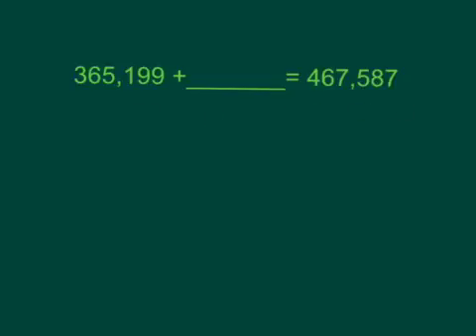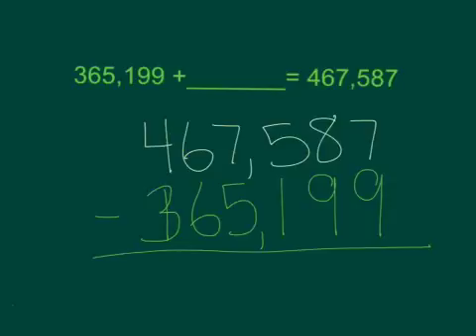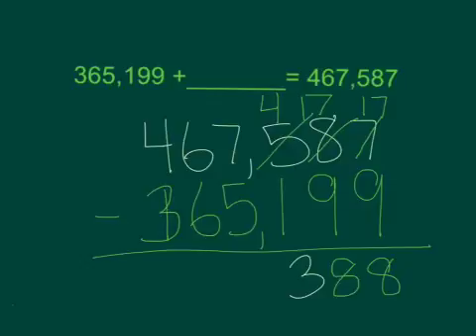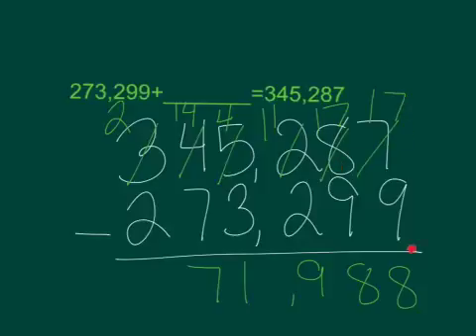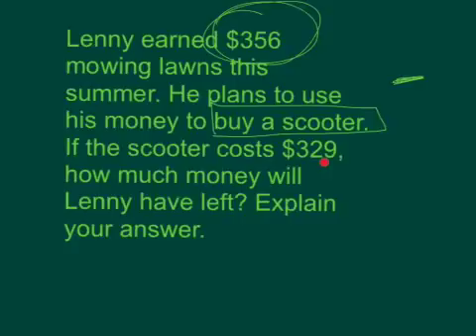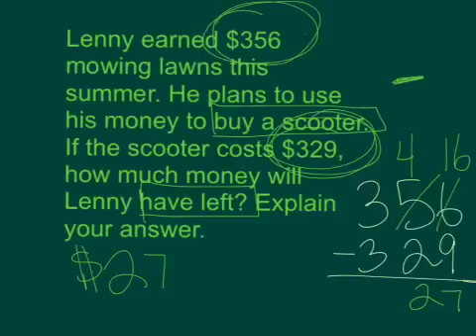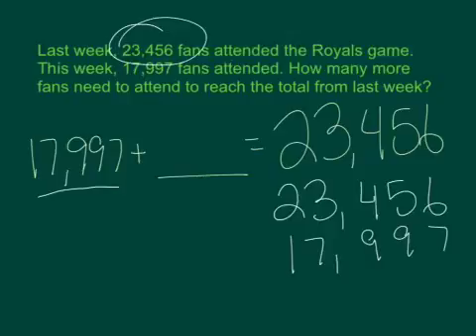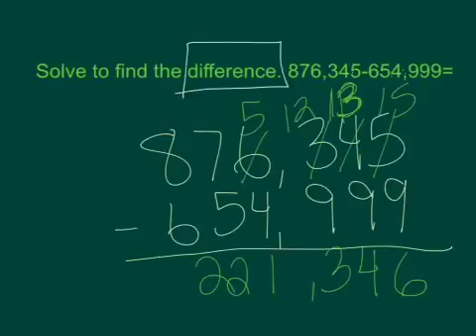Addition and subtraction